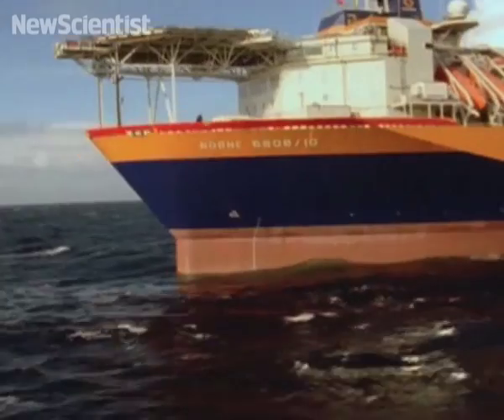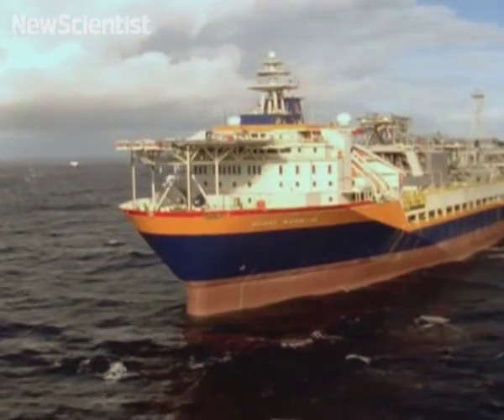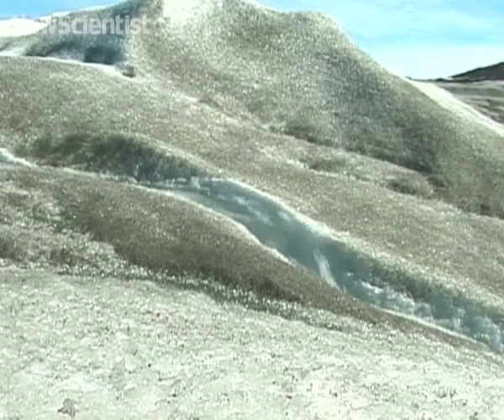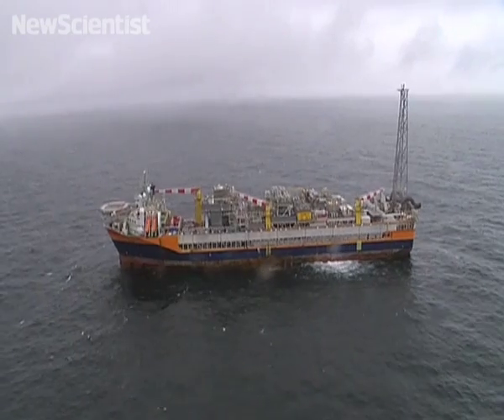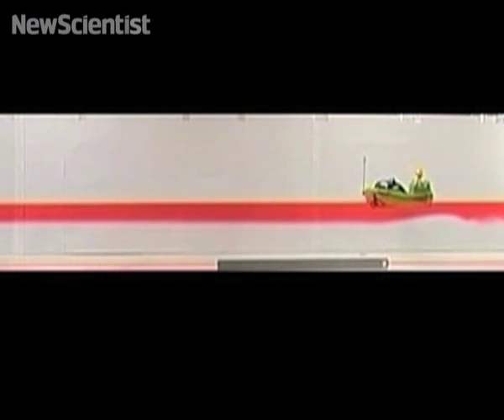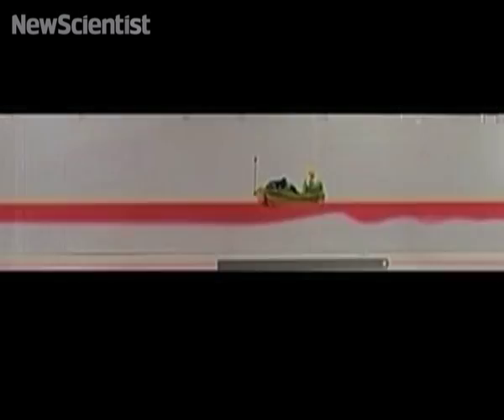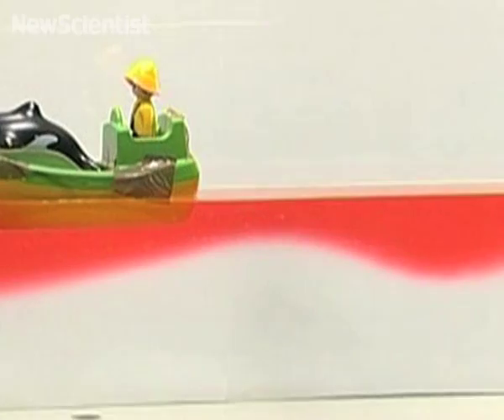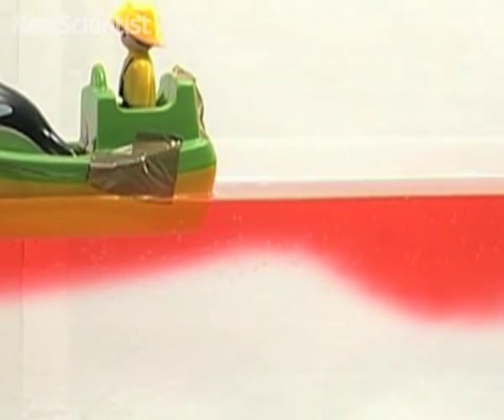Mysterious 'dead water' effect caught on film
Researchers have recreated the mysterious 'dead water' effect in the lab to better understand how it slows down ships.